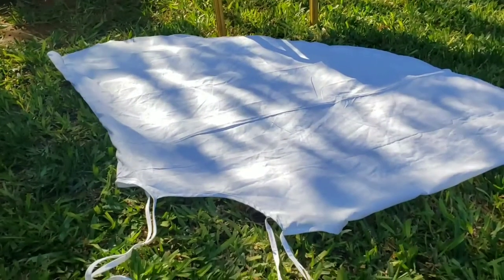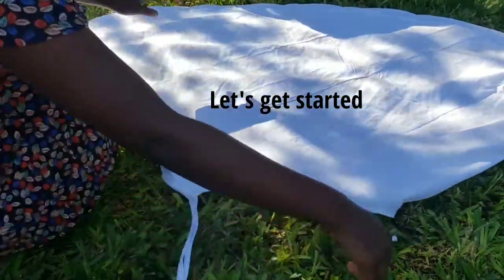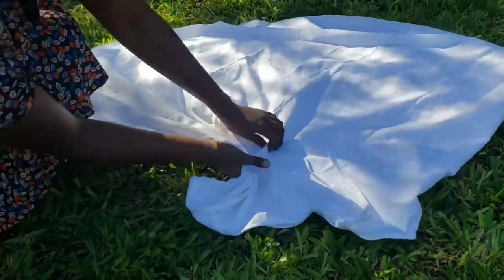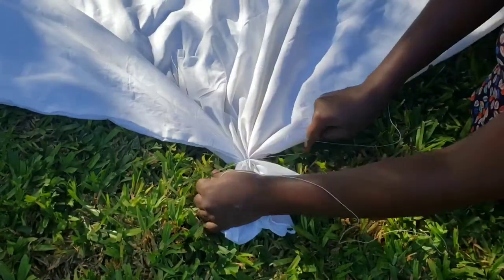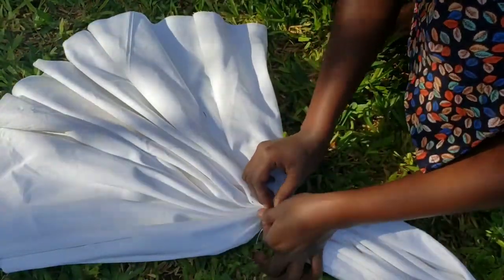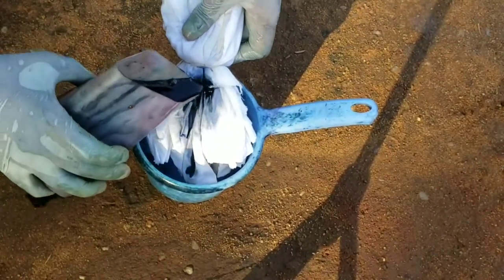Easy way to transform your dress//tie dye tutorial dress design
Hi guys, this video shows you a tie dye tutorial of a beautiful dress design (multicolored tie dye tiered dress) made from a plain white dress.

Materials used
White dress
VAT dye